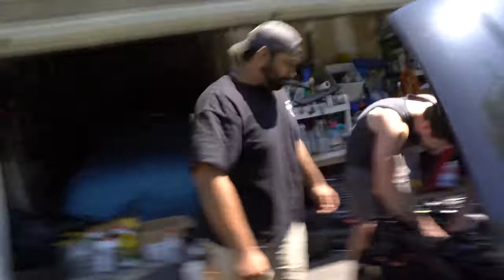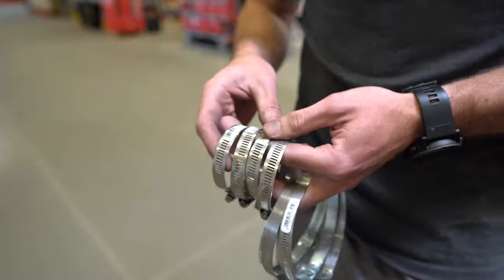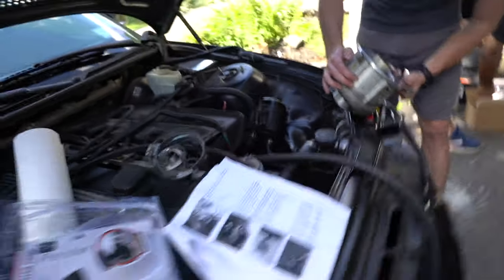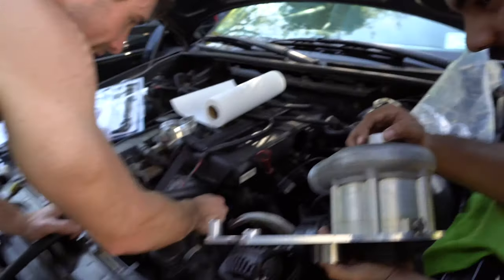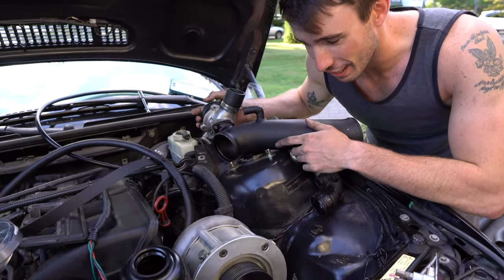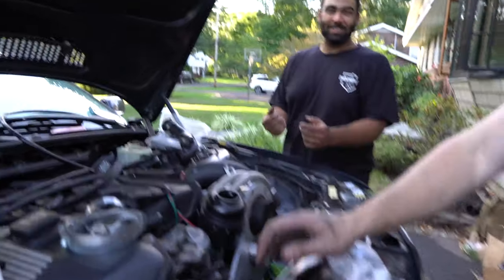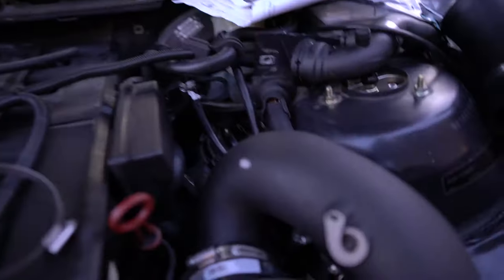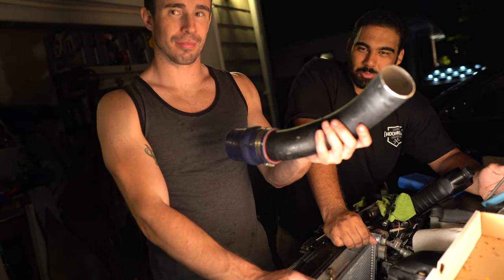E46 BMW SUPERCHARGER INSTALL!!!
Conway finally pulled the trigger on one bad ass Active Autowerke super charger kit. This BMW Supercharger kit is awesome quality and fits pretty well with some tinkering.